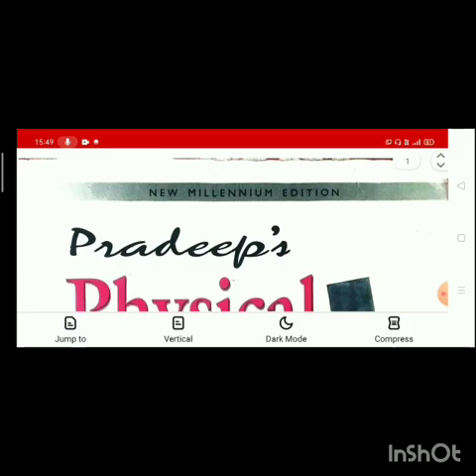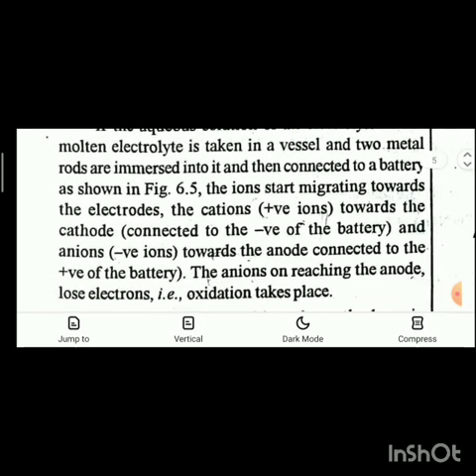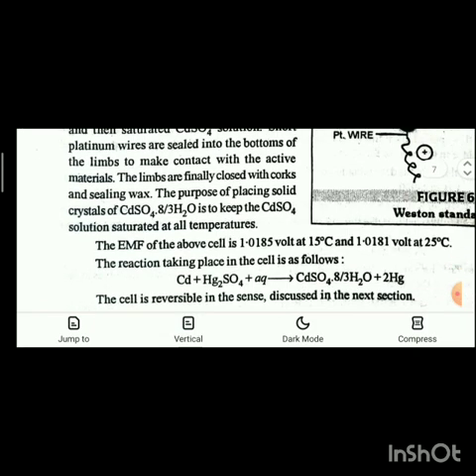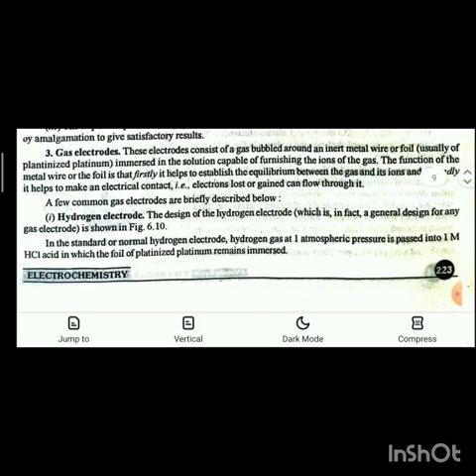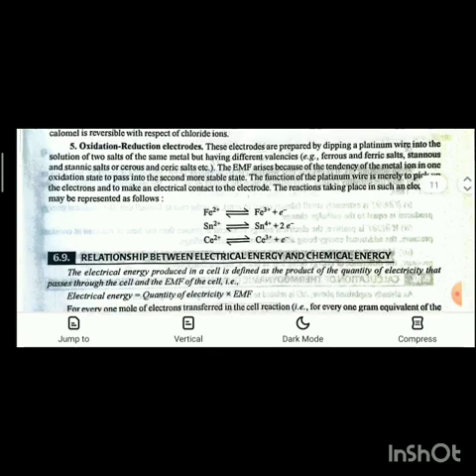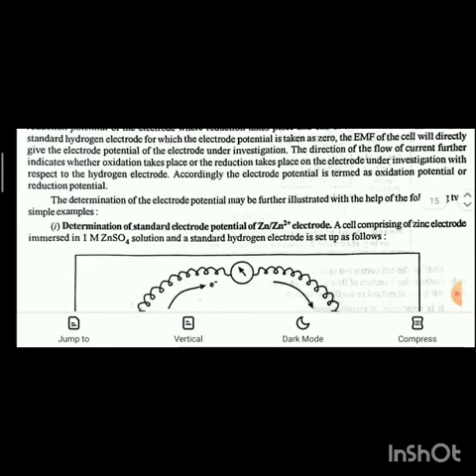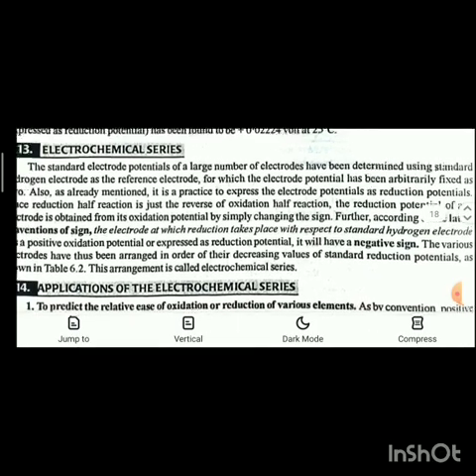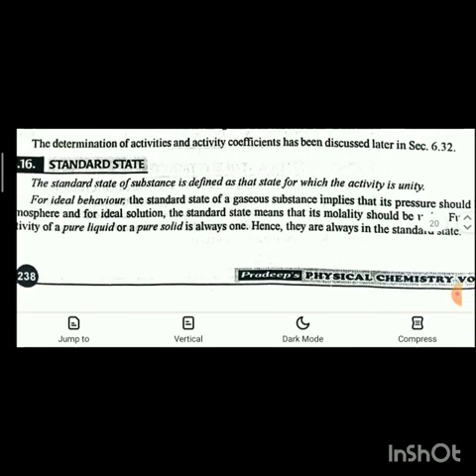Electrochemistry physical chemistry